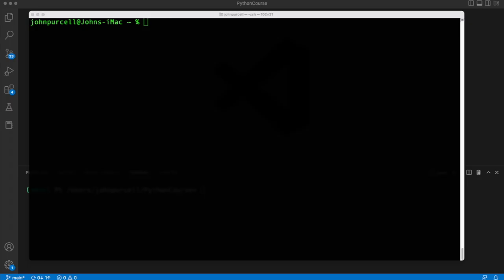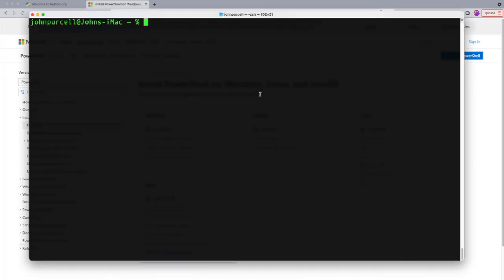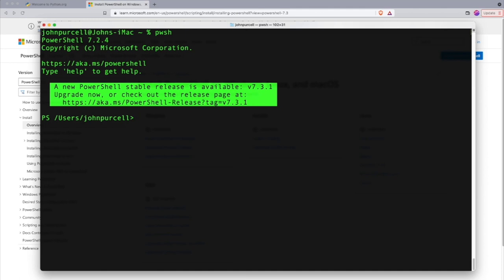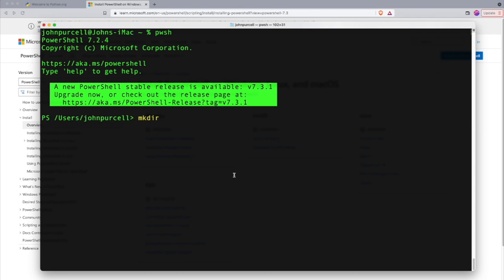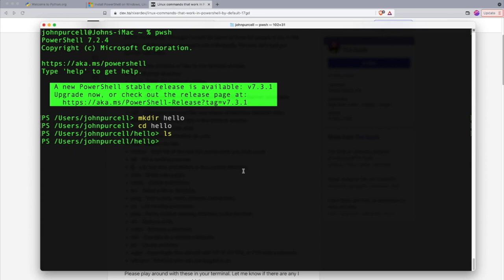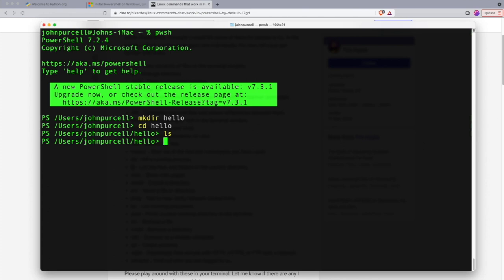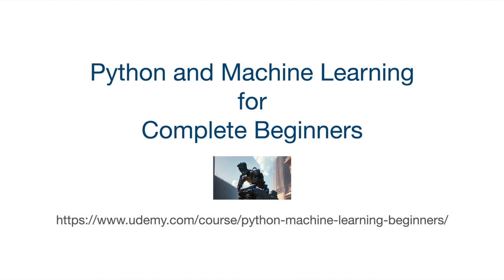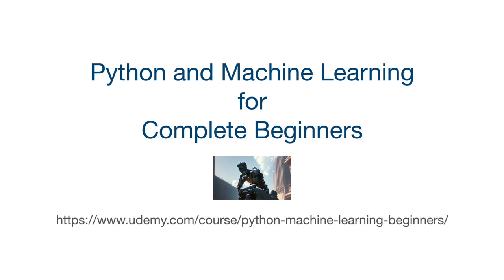Python for Beginners: 0104 Installing Powershell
Also if you like tutorials in text form, I've created a website that basically at least skims through the majority of what I cover in the video course, leaving out a lot of details

Happy coding!